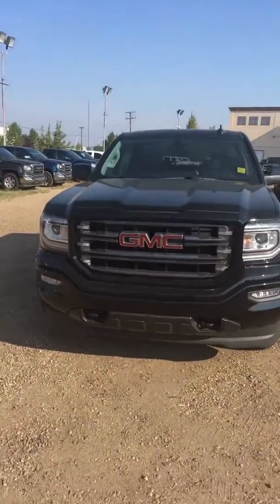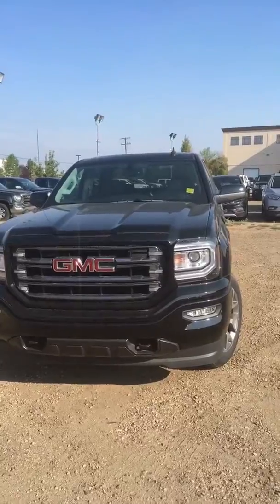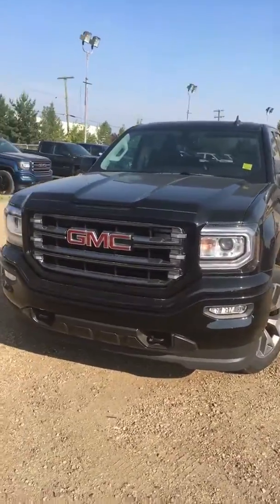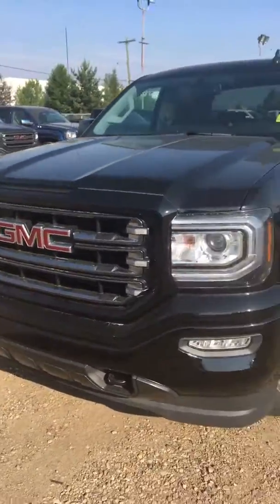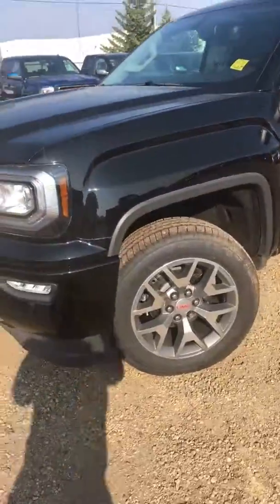August 21, 2018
Sierra All Terrain